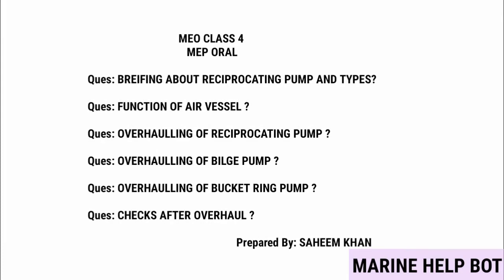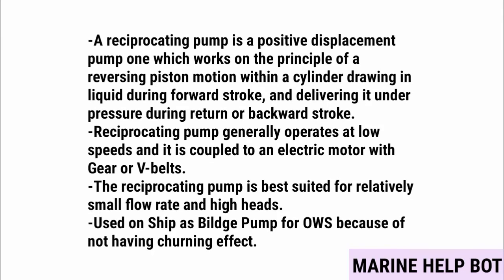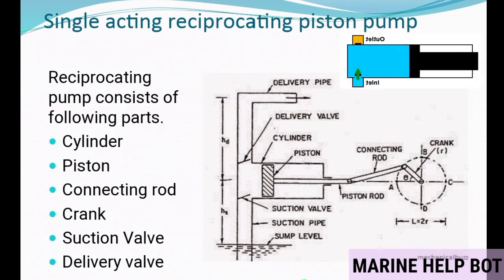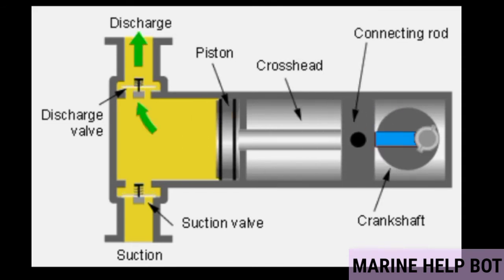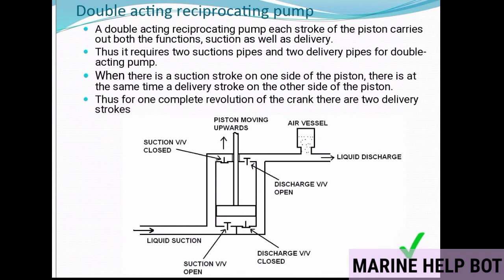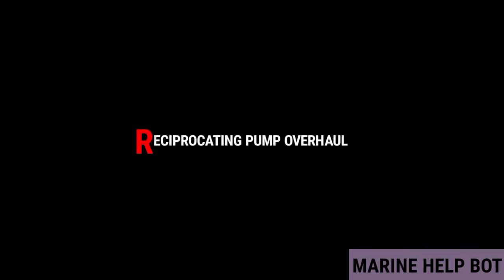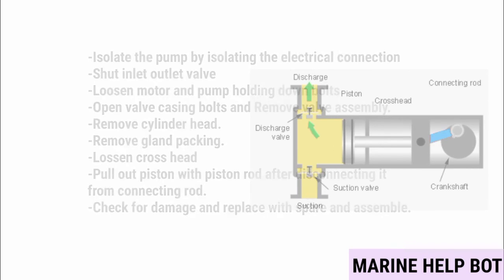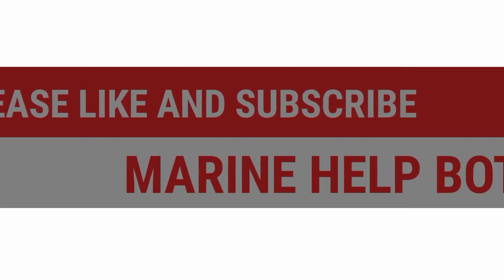Reciprocating pump Overhaul and Types | Bucket Ring Pump | Bilge Pump Overhaul | Meo Class 4 Orals